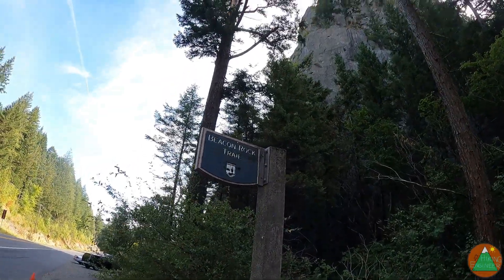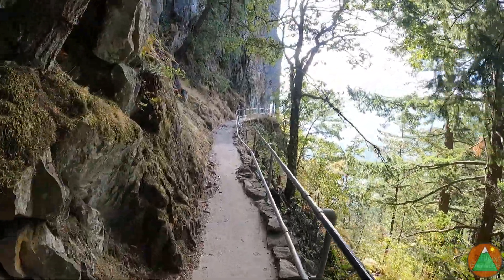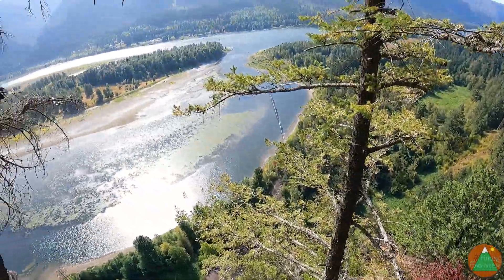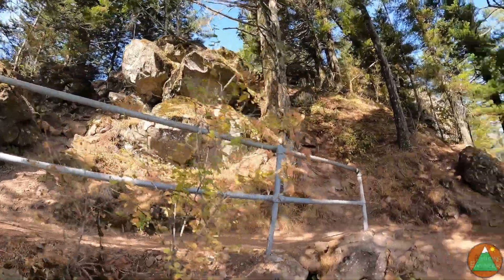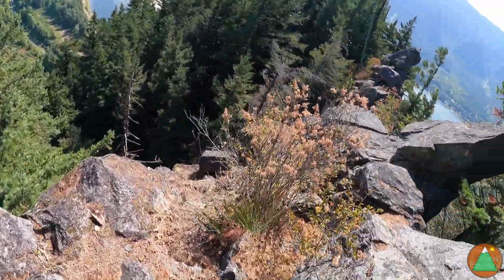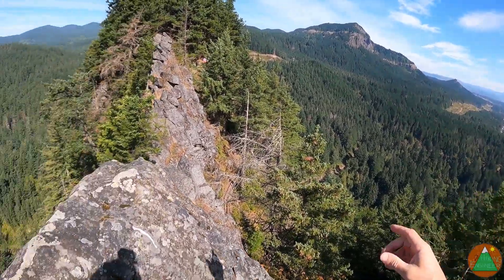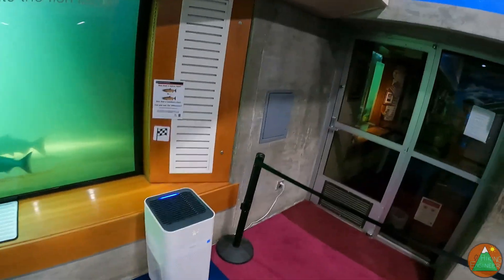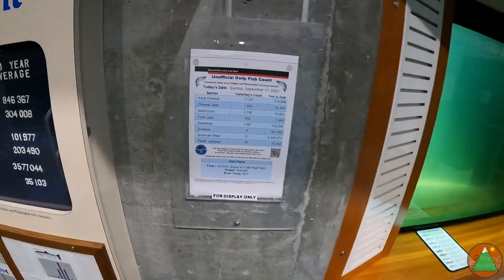Beacon Rock and Bonneville Dam - Stevenson, WA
9/17/23.  Beacon Rock is a quick easy summit located right off Highway 14 on the Washington side of the Columbia River Gorge.  Afterwards, I checked out the Bonneville Dam and the fish ladder.